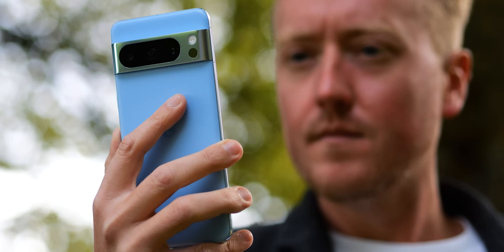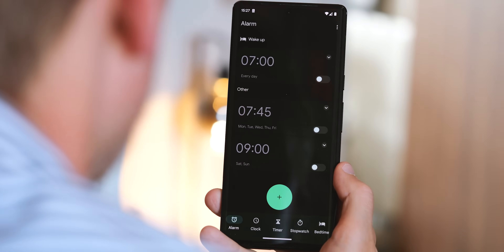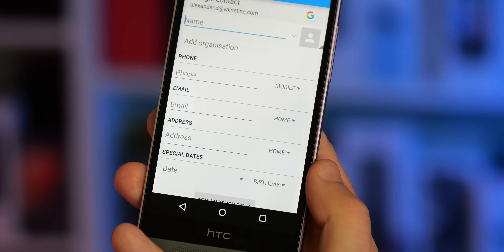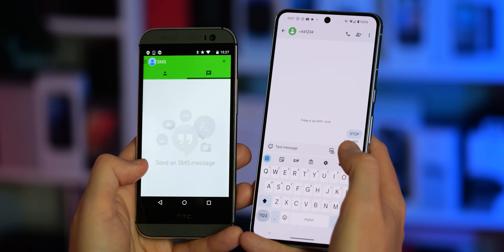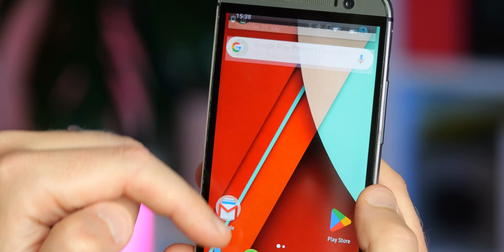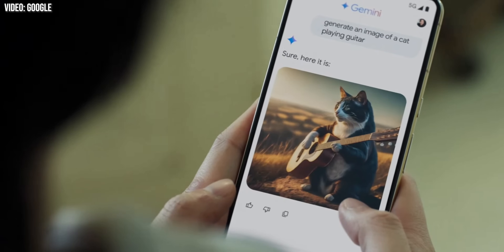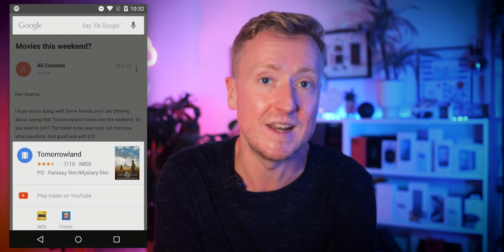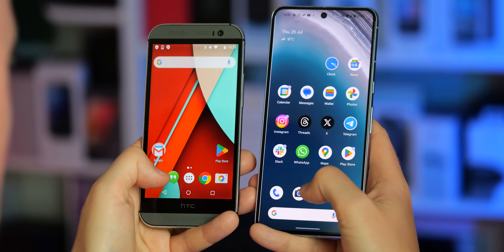Android 15 vs Android 5 Lollipop: 10 Years Later!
Android 15 is a whole new Android for 2024. And it's a big deal for all sorts of wide-ranging futuristic reasons to do with the Gemini AI being at your fingertips, satellite messaging letting you text from the boondocks -- and a back gesture that, finally, shows you where the swipey thing's gonna take you back to.

But 2024 is also the tenth anniversary of another highly consequential Android release. 2014 saw the release of Android 5 Lollipop -- back when times were precedented, Gs were maxed out at four, and updates -- whether to new software or a whole new smartphone -- were the kind of thing you could really get excited about.

Android Lollipop also ushered in the modern age of Android, with the debut of Material Design, 64-bit support, the ART runtime, Project Volta and a TON of other things we take for granted today. So as the Android 15 and Pixel 9 launch begins, it's time to take a look back at the new Android hotness of a decade ago -- and see how it compares to the latest version Google's preparing for 2025 and beyond.